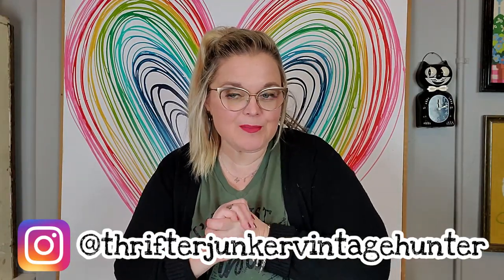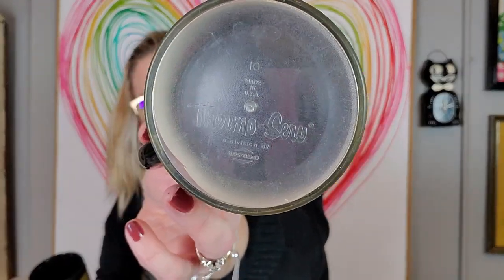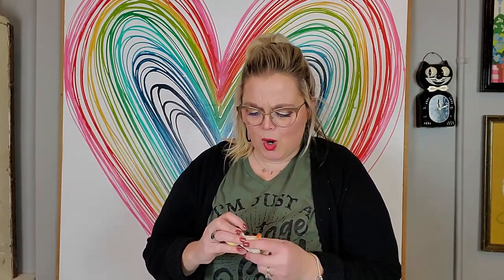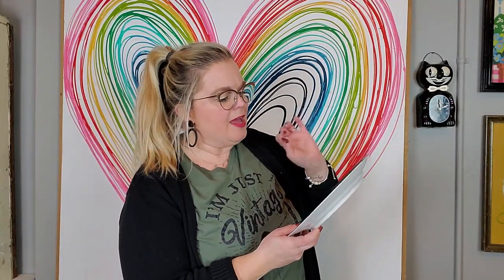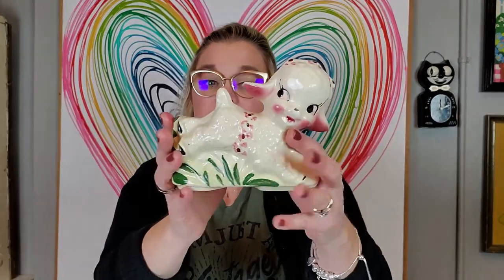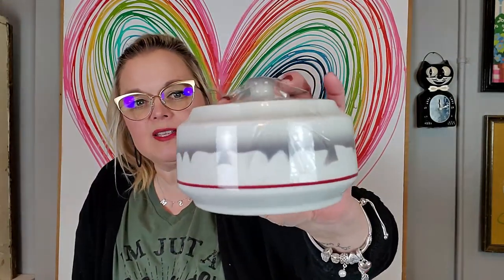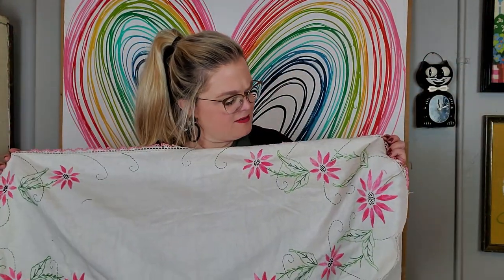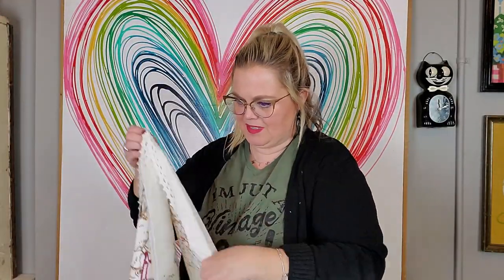VINTAGE ANIMAL PLANTER JACKPOT! | Fun Finds Antique Mall HAUL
Cards/Friend Mail
Misty Pate